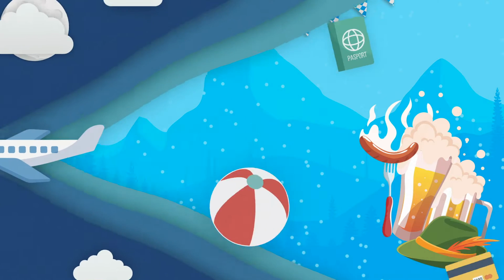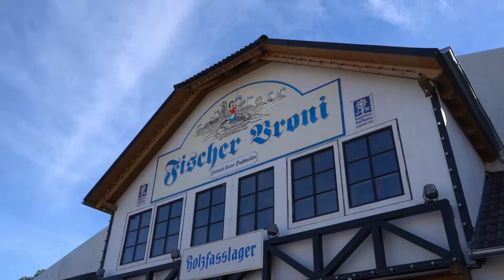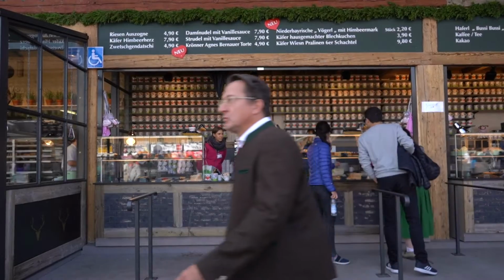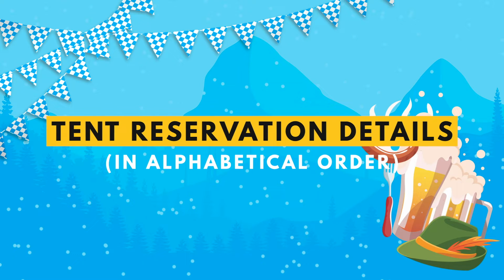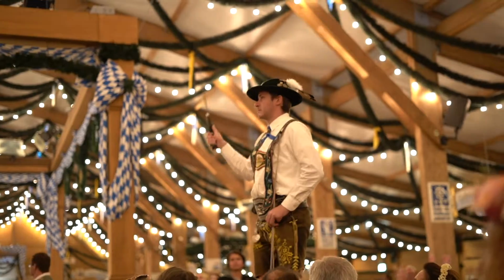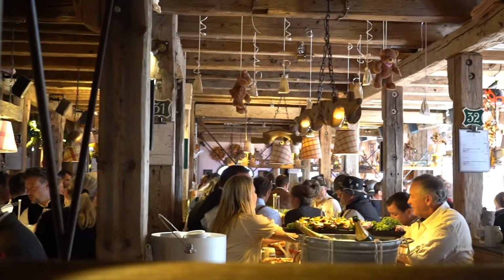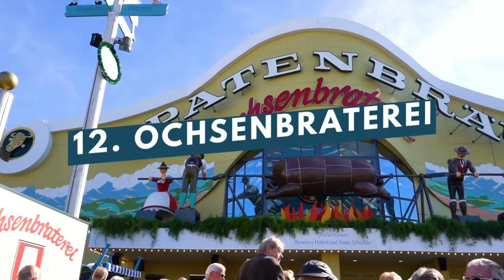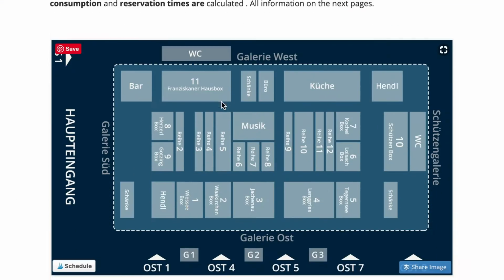OKTOBERFEST RESERVATION GUIDE | Secret Tips for Oktoberfest 'Tickets' in Munich!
How to get Oktoberfest reservations for FREE! This guide will show you step by step, tent by tent how to score one of those coveted Oktoberfest reservations for the world's largest beer festival!

0:00 INTRODUCTION
1:38 BASICS RULES OF THUMB
5:44 Armbrustschützenzelt
6:22 Augustiner-Festhalle
6:50 Festzelt Tradition
7:09 Fischer Vroni
7:25 Hacker Festzelt
7:46 Herzkaspertzelt
8:03 Hofbräu Festzelt
8:15 Käfer’s Wies’n-Schänke
8:42 Kufflers Weinzelt
9:00 Löwenbräu-Festhalle
9:38 Ochsenbraterei
9:56 Paulaner Festzelt
10:12 Pschorr-Bräurosl
10:32 Schottenhamel
10:49 Schützen-Festzelt

*OKTOBERFEST TOURS W/ RESERVED SEATS INCLUDED*

Note: You do not ever need to pay for Oktoberfest tickets in Munich. Entry to the festival and tents is free, and if you arrive early, in a small group, or otherwise during offpeak periods like mornings/weekdays then you will usually have no problem finding a place to sit. BUT for those who want to 100% guarantee a seat, you should make a reservation (through the steps in this video) or pay extra for a tour that includes a reservation.

These tours are NOT cheap, but here are some options.

*HELPFUL OKTOBERFEST ARTICLES*

_The uglier the better :)_

Happy to Wander Media Inc.
Unit 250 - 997 Seymour St.
Vancouver, BC, Canada
V6B 3M1

*TOP LINKS*

➡️ Full written version of this guide which includes important links, dates, and updated info for this year
➡️ Amazon storefront w/ my fave products
➡️ A book I wrote for your parents!!! (or you, possibly)

Wondering if you need tickets for Oktoberfest in Munich? Not sure how to get an Oktoberfest table reservation or how much you should pay? This local's guide to Oktoberfest reservations covers the reservation process for every large tent in the festival, with secret insider tips on how to maximize your chances at scoring an Oktoberfest reservation for free! Includes the reservation process and tips for the...